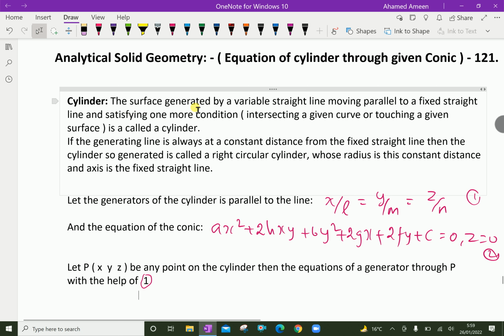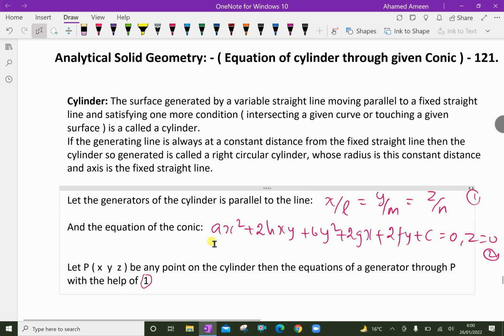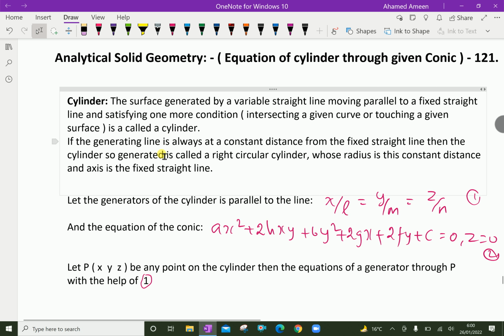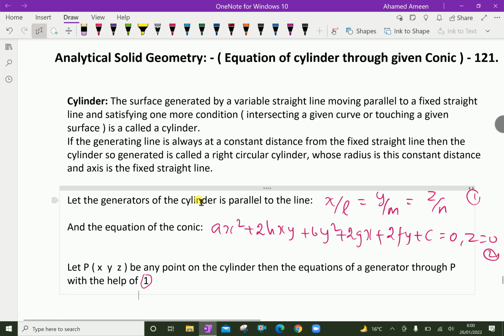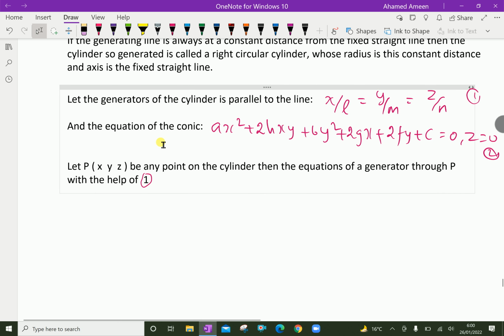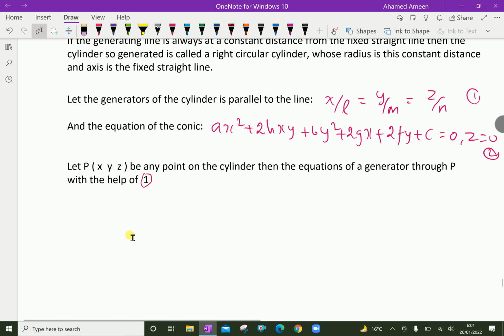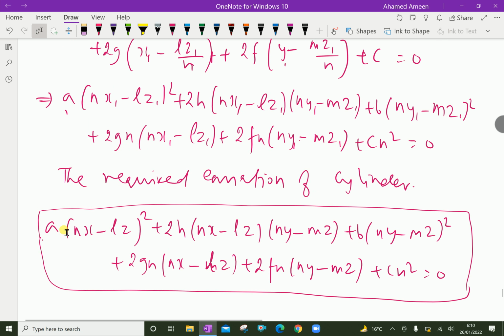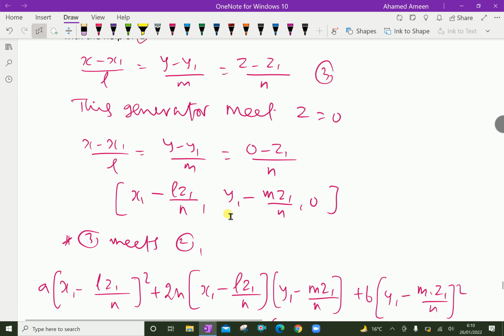Analytical Solid Geometry: - ( Equation of a cylinder through given conic ) - 121.